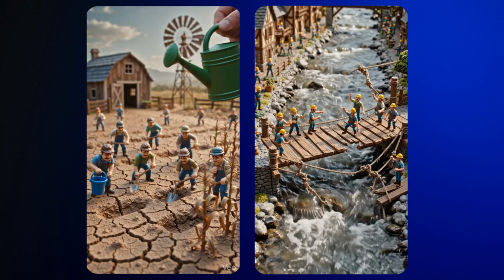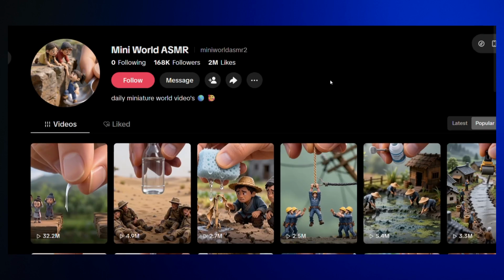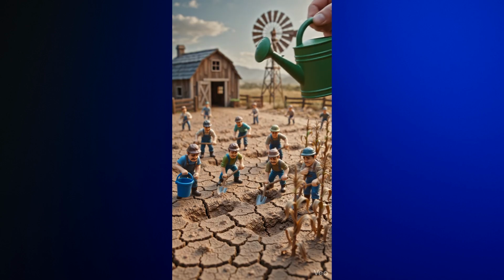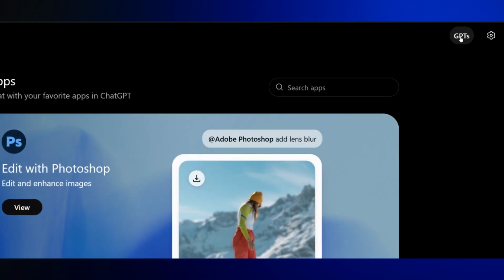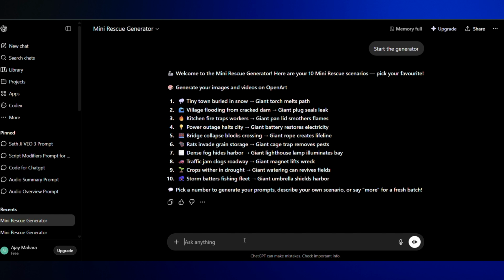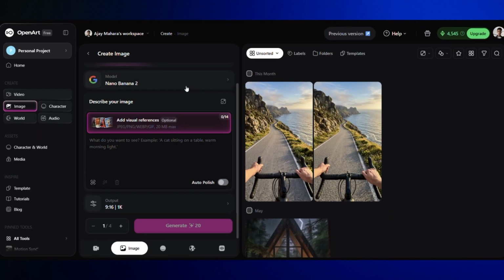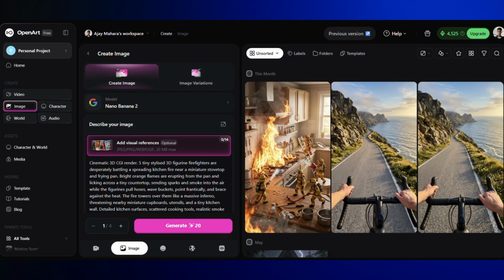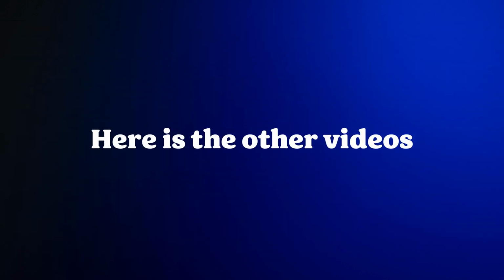How to Make VIRAL AI Mini Rescue ASMR Videos (Step by Step)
This niche is blowing up right now and you need to get in early.
In this video, you'll learn exactly how to create viral AI-generated Mini Rescue ASMR videos from start to finish using the latest AI tools and techniques.

TIMESTAMPS:
00:05 Introduction
00:38 Step 1 — Finding the Niche Proof
01:04 Step 2 — Generating Image & Video Prompts with ChatGPT
01:20 Step 3 — Creating the Image on OpenArt
01:45 Step 4 — Generating the Video with Veo 3.1
01:46 Final Result

WHAT YOU'LL LEARN IN THIS VIDEO:
✔ How to find trending AI ASMR niches that are going viral on TikTok right now
✔ How to use a custom GPT to generate both image and video prompts at the same time
✔ How to create high-quality 9:16 images using OpenArt and the nanobanana2 model
✔ How to generate AI videos using the Veo 3.1 model on OpenArt with your own image
✔ How to produce a complete viral ASMR video in under 5 minutes with this full workflow

TOOLS USED:
ChatGPT (Custom GPT — Start Generator)
OpenArt (Image Generation — nanobanana2 model)
OpenArt (Video Generation — Veo 3.1 model)